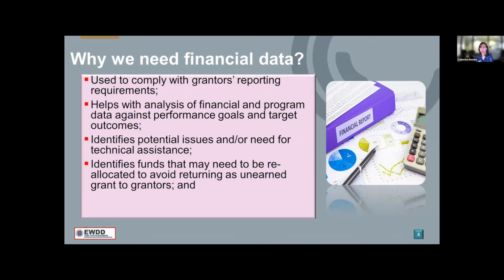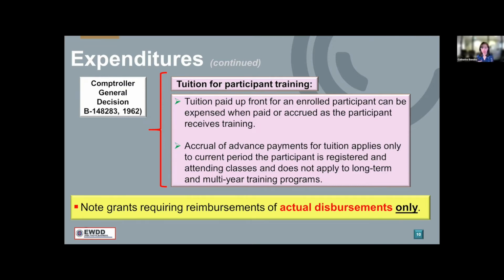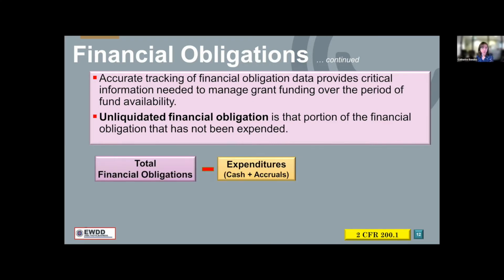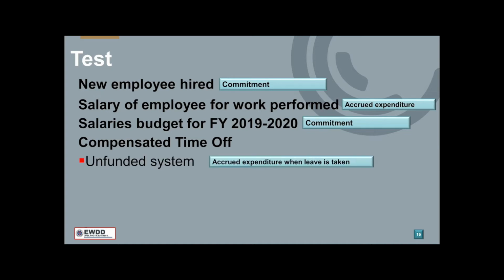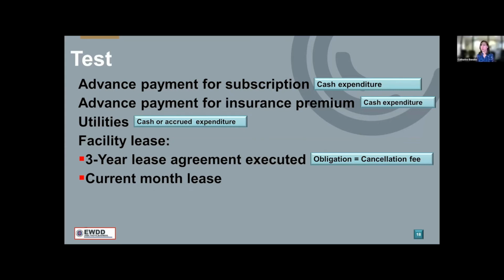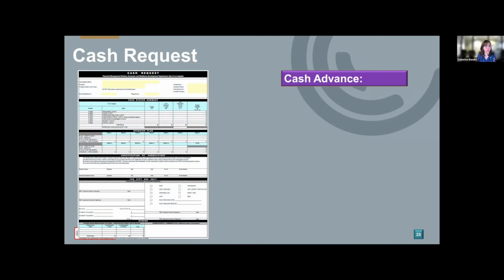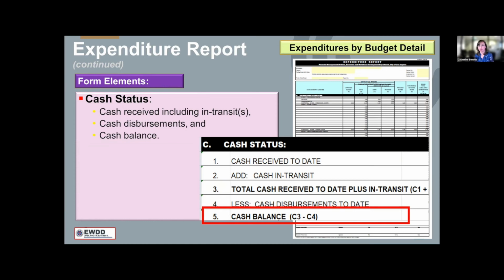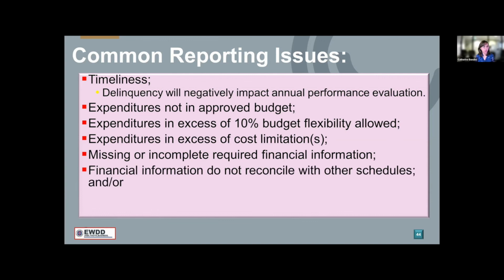EWDD-FMD Financial Grants Management Virtual Conference, Session #4/5: Financial Grant Reporting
FINANCIAL GRANTS MANAGEMENT VIRTUAL CONFERENCE

HOSTED BY:
Financial Management Division
Economic and Workforce Development Department (EWDD)
City of Los Angeles

TRAINER:
Catherine C. Bondoc
Director of Financial Management Division

TOPIC:
Financial Reporting

0:0 Welcome
2:00 Why do we need financial data?
2:45 Requirements in the Uniform Guidance
3:05 Tools for Accurate Financial Data
4:10 Disbursement
4:21 Expenditures - Cash vs. Accrued
7:52 Tuition for Participant Training Costs - When to recognize as an expenditure?
9:27 Financial Obligations
11:20 Unliquidated Financial Obligations
11:47 Question: How should security deposits for facility rent be recorded?
18:25 Long-term Facility Lease - What should be recognized as a financial obligation?
18:39 Unobligated Balance or Unearned Grant
19:44 Test:  Commitments, Obligation, or Expenditure?
28:40 Program Income
29:01 Question:  Can you elaborate on the unallowability of incomplete training costs?
30:57 Interests on Cash Advances
32:02 Update on EWDD's Budget and Financial Reporting On-Line System Project
34:23 Cash Request Form
34:36 Question:  Will training for the upcoming budget and financial reporting on-line system be provided?
36:10 Cash Request Form ... continued
37:07 Reporting Certification
37:36 Schedule of Personnel Costs
38:05 Expenditure Report - by Budget Line Item
38:37 Expenditure Report - Important Elements
41:40 General Ledger and Reconciliation to Expenditure Report
42:53 Attachment to Expenditure Report
43:15 Other Required Financial Reporting Forms
43:28 Common Financial Reporting Issues

Thank you for attending.

Catherine C. Bondoc